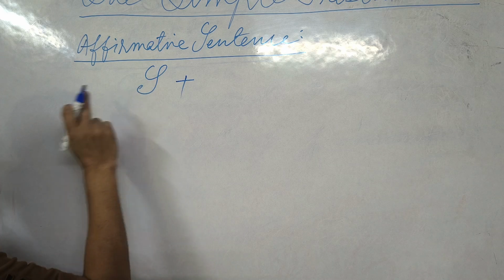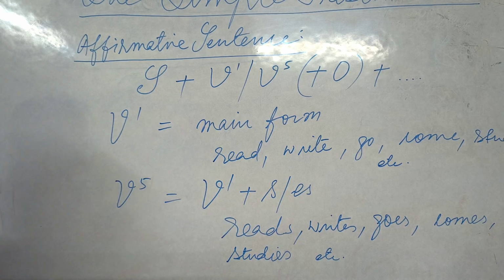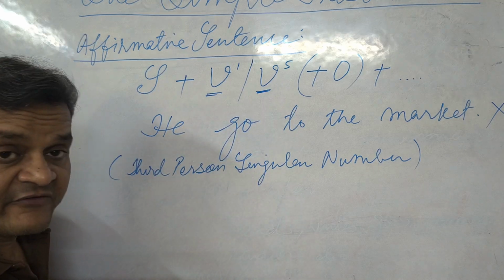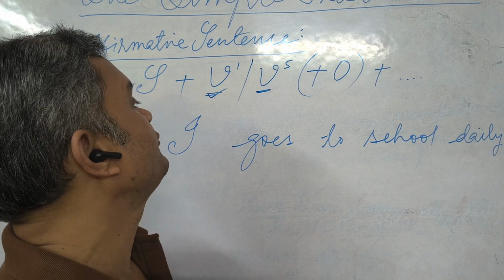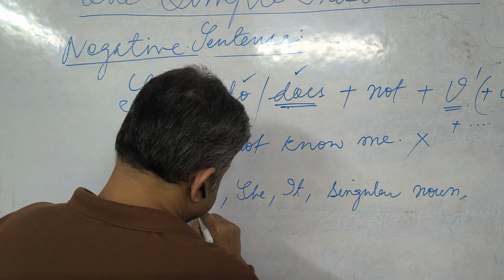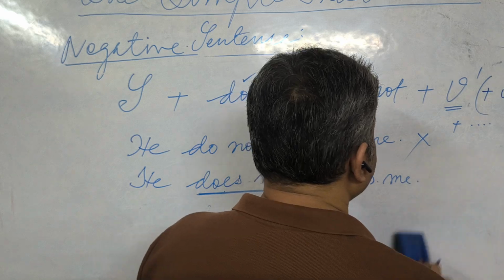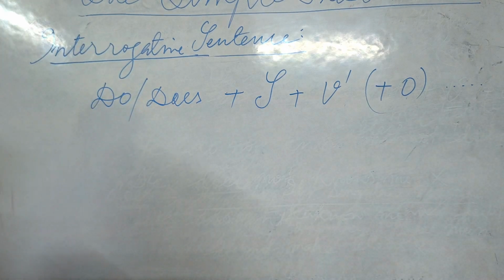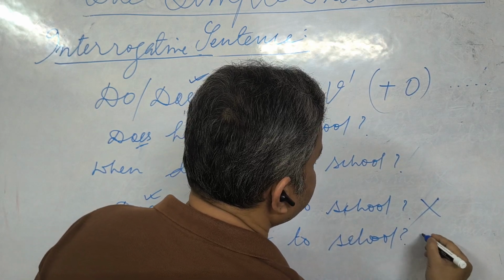Common English Mistakes: The Simple Present Tense